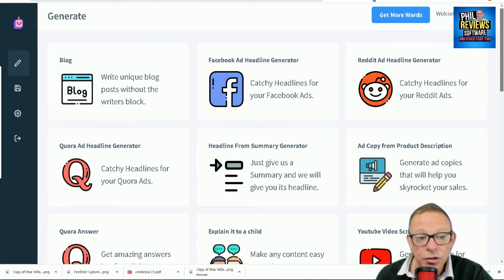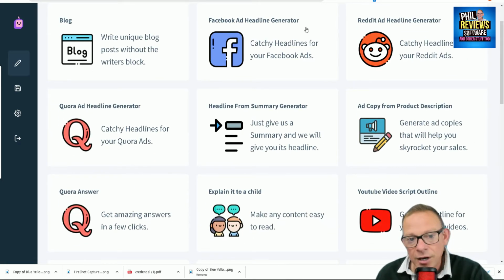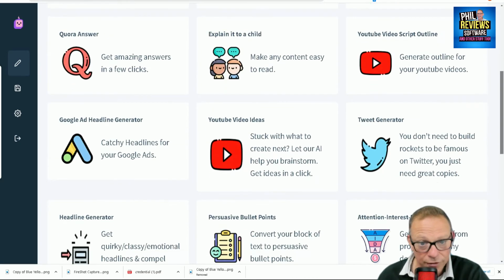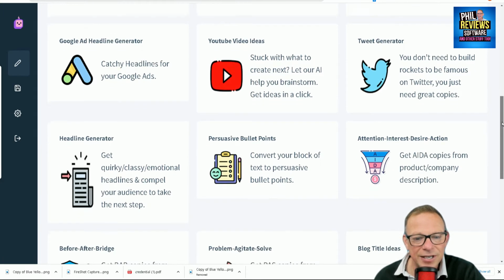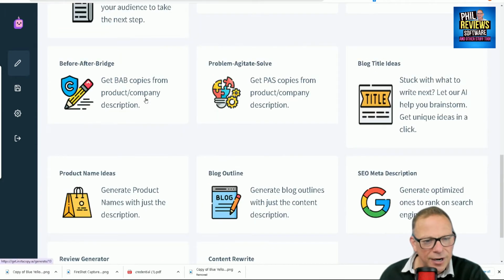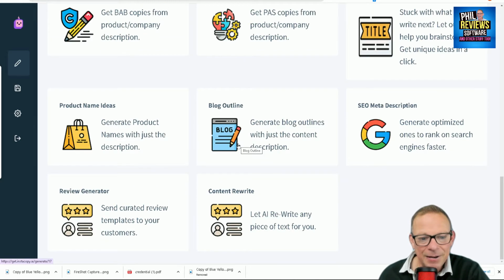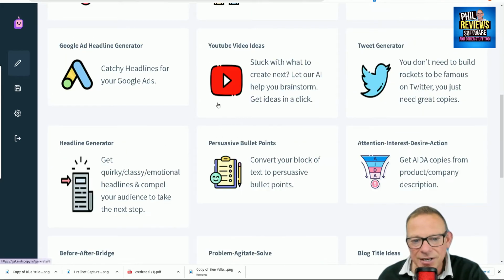Instacopy AI: Not just another AI Writer! Instacopy rewrites articles really well!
Instacopy AI: I use Instacopy AI to take an article (or Youtube description) and rewrite it to see if Instacopy comes up with good copy! AI Writers are everywhere and it's good to test them all to find one that fits your needs and budget. Instacopy offers similar features to most AI Writers, like blog creation, headlines, descriptions and has a few unique options worth checking out.

Instacopy AI Features:
✅Website – Headline Generator, SEO Title & Meta Description
✅Sales Copy – Attention-Interest-Desire-Action, Before-After-Bridge, Problem-Agitate-Solve
✅Online Ads – Ad Copy from Product Description, Google Ad Headline Generator, Google Ad Headline Generator with Promo
✅Blog – Blog Title Ideas, Blog Outline, Blog Post
✅Content plaigarism free

⏱️Chapters⏱️
00:00 Introduction
01:08 InstacopyAI  Features
01:58 Content Rewrite
03:07 Check the result!
04:19 My Instacopy AI final thoughts

Software I use to make these reviews and software I absolutely recommend:

I make all my Youtube Thumbnails quickly and easily using Canva Pro. It just works, I upload a snapshot of me it removes the background and my wrinkles, and it's easy to change the text from an exisiting thumbnail to make a new one which looks the same as all the thumbnails on my channel.

I edit all my videos with Wondershare Filmora, I've tried them all including Premier Pro and Final Cut Pro, but Filmora just works! Easy editing but fully featured!